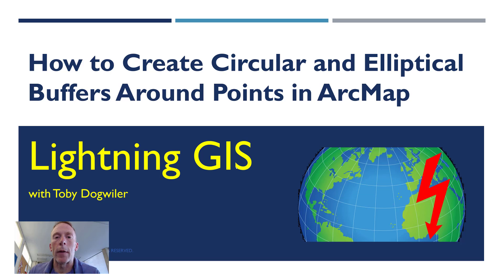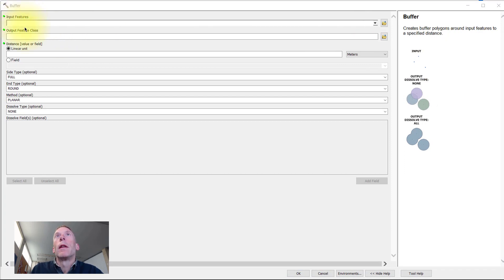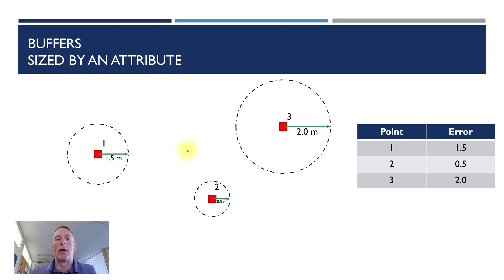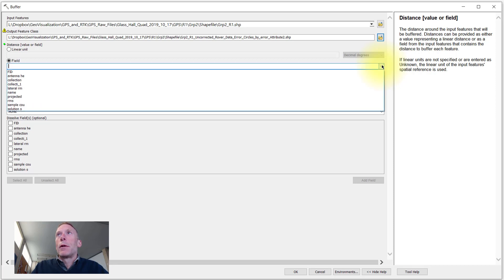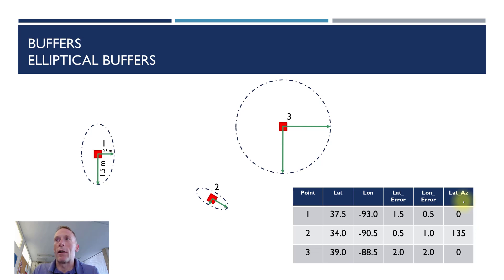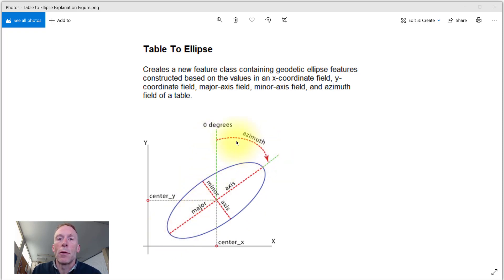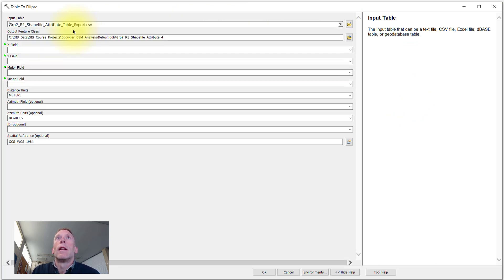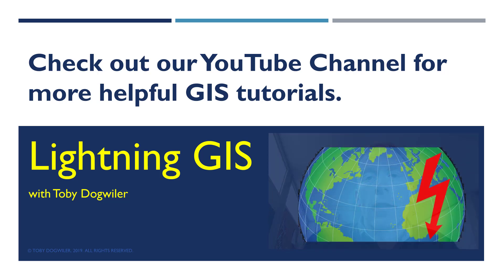How to Create Circular and Elliptical Buffers in ArcMap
Do you need to create a buffer around a point, line, or polygon in GIS?  Do you need to know how to put an error ellipse around a point on your map?  This video has your answer! Use the hyperlinks at the bottom of the video description to jump to the part of the video you need to watch!

In GIS, a buffer is a zone drawn around a map feature, usually measured in units of distance.  ArcGIS allows buffers to be created for point, line, and polygon feature classes and shapefiles.

This Lightning GIS video demonstrates how to create three different types of buffers in ArcGIS:  i) Simple Buffers, ii) Buffers based on an attribute, and iii) elliptical buffers.

Simple buffers are useful if you need to create buffers of the same diameter around all the features in your feature class.

Buffers based on an attribute allows you to create a custom-sized buffer around each feature based on a distance specified in an attribute table.

Elliptical buffers allow the creation of buffers that have different diameters along a major and a minor axis.

The data buffered in this tutorial are GPS locations and the buffers are drawn based on the +/- error associated with each GPS observation.  There are many other applications of buffers and buffers are commonly used in all disciplines of GIS and Geospatial Science.

See ESRI’s help documentation for more information on buffers and some even more sophisticated techniques that go beyond what is shown in this tutorial

Table of Contents:

00:00 - Introduction
00:17 - What is a buffer?
00:46 - Simple Buffers Description
01:15 - Simple Buffers Demo
02:36 - Buffer by Attribute Description
03:13 - Buffer by Attribute Demo
04:29 - Elliptical Buffers Description
06:05 - Elliptical Buffer Demo
06:10 - Table to Ellipse Tool Attributes Explain
07:02 - Table to Ellipse Attribute Table
07:42 - Open Table to Ellipse Tool
08:51 - Review Table to Ellipse Tool Output
09:06 - Concluding Remarks
09:21 - Outro